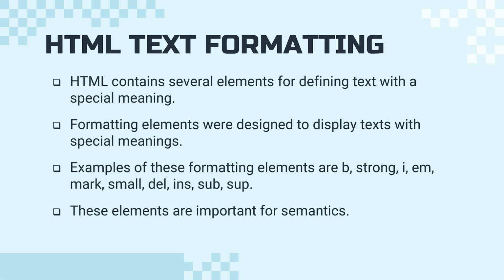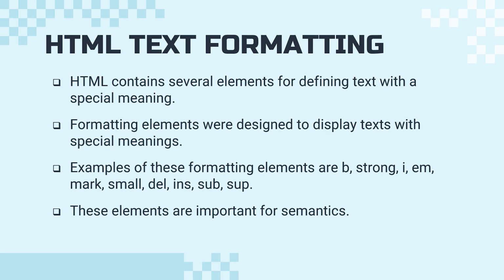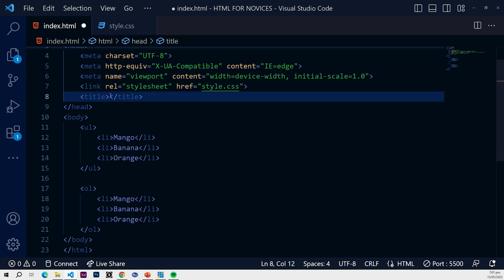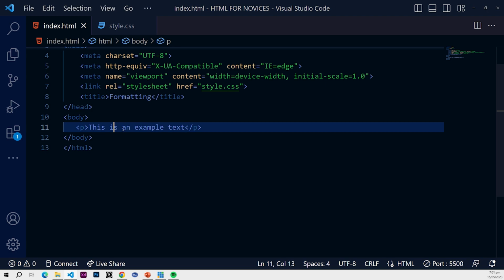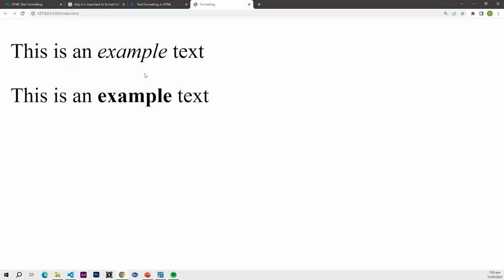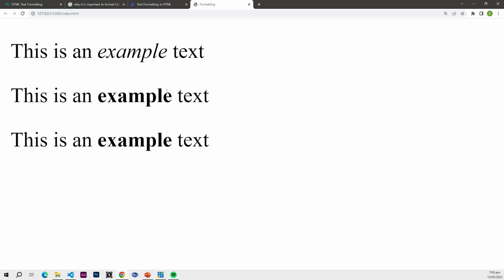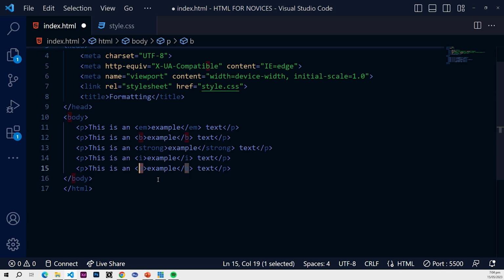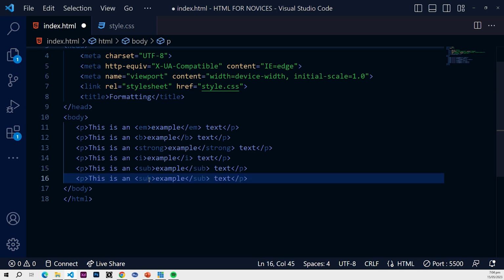HTML Formatting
DESCRIPTION
This video describes text formatting and its importance.

TIMESTAMPS
Introduction 00:00
HTML Text Formatting 00:43
Text Formatting Practical 02:07

TEMPLATES
Premiere Pro Motion Graphics Templates